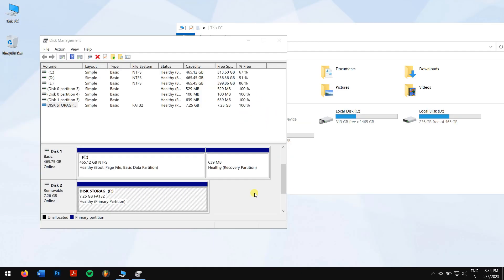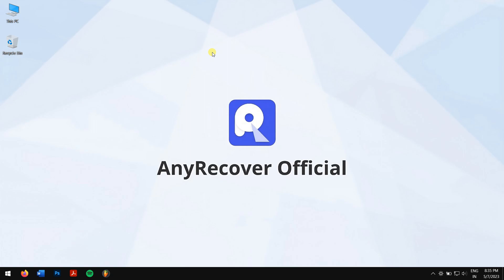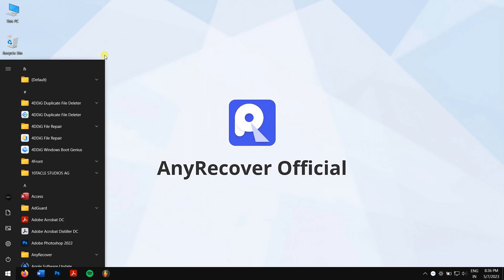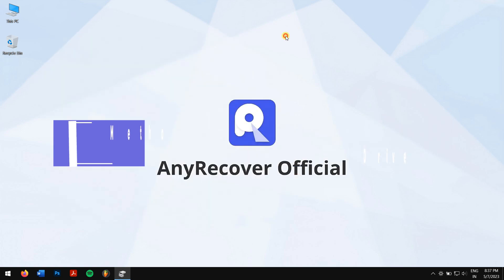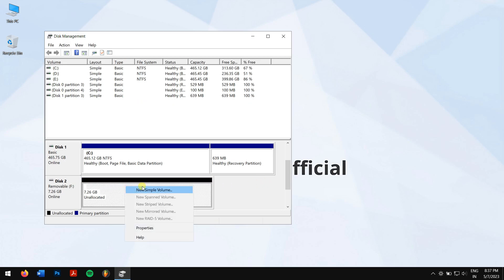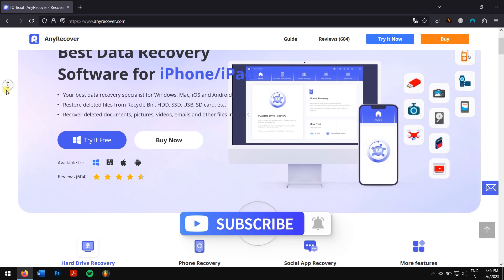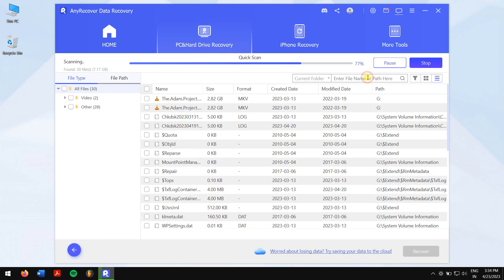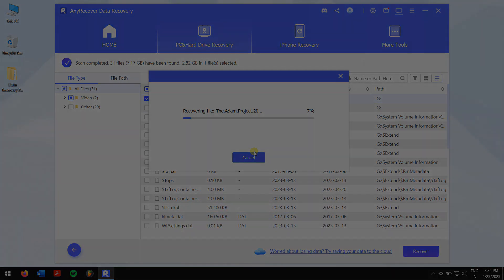[Fixed!] Hard Drive Not Showing Up/Detected in Windows 11/10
The drive shows up in Disk Management but not on PC? In this video, we show you how to fix hard drive not showing up in Windows 11/10, it's a quick process to get it up and running.

to fix the issue without losing data.

Timestamp
00:00 Hard Drive Not Showing Up/Detected
00:33 Method 1: Update or Reinstall Hard Drive Drivers
1. Plug in your hard disk and launch device manager.
2. expand disk drives, right-click on your drive and click on uninstall.
3. click on your PC’s name and click on scan for hardware changes.

01:02 Method 2: Assign Hard Drive with a New Drive Letter
1. Click on start button and search for “Disk Management”
2. right click on your hard drive and click on “Change Drive Letter and path”.
3. If the drive has no letter assigned to it, hit “Add”, choose a new drive letter, and finally click on "OK"

01:36 Method 3: Format or Create a New Volume on the Hard Drive
1. search for disk management and open it
2. Find your hard drive and right click on it, click on "delete volume"
3. right click on the space shown as “unallocated space” and click on “new simple volume”

02:32 Bonus: fix drive not showing up without data loss - By AnyRecover
1. After downloading & installing. Run AnyRecover.
2. Click on “PC & Hard Drive Recovery”. Now, click on the hard disk where losting the files
3. After the scan, select the files that you want to recover, and click on the "recover"